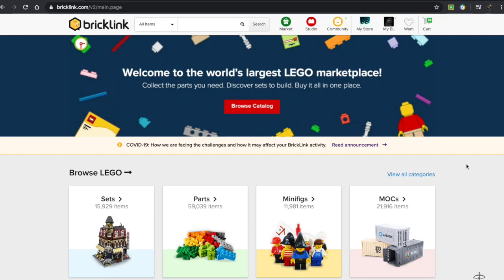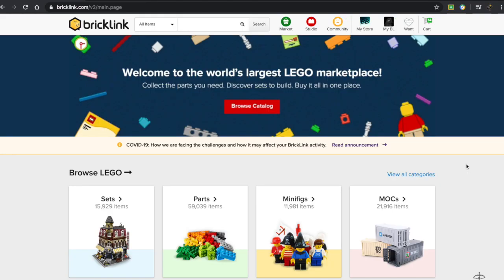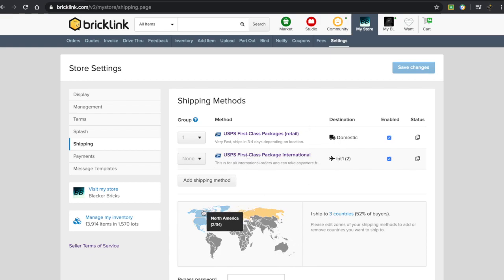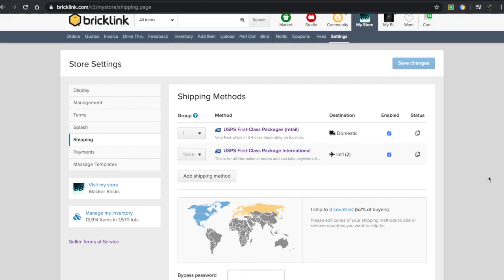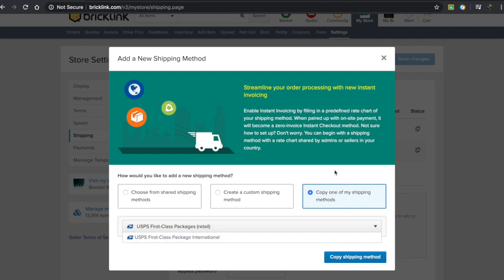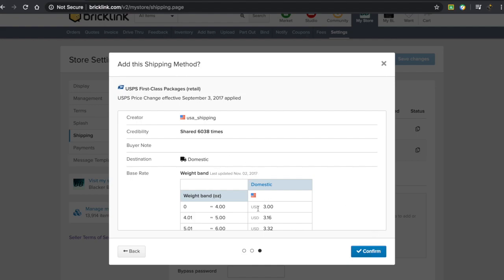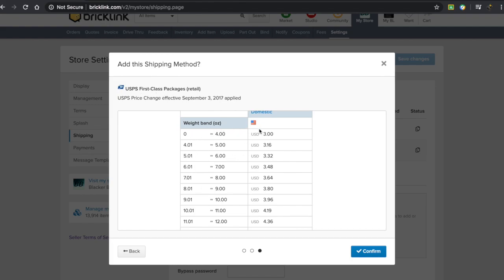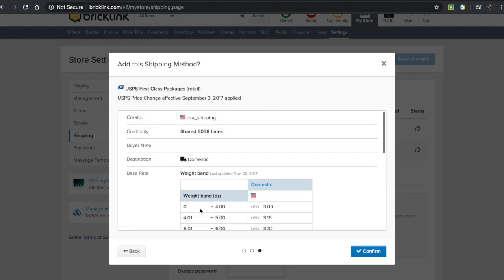How To Set Up Shipping Methods as a Bricklink Seller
In this video I will show you how to create shipping methods as a seller on Bricklink.